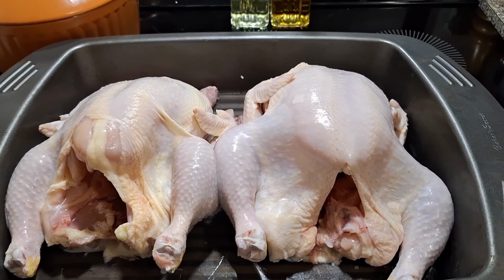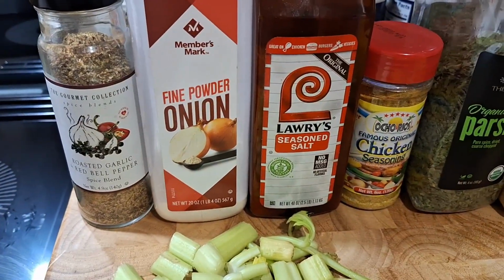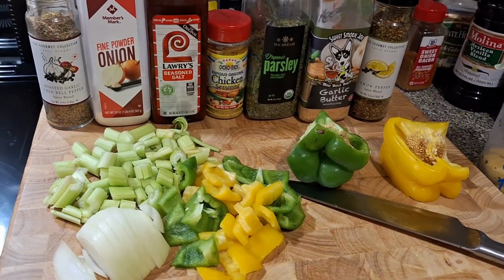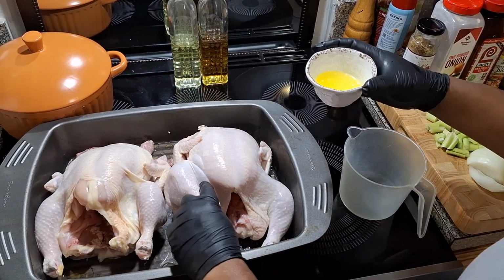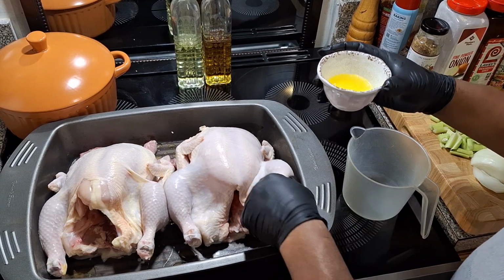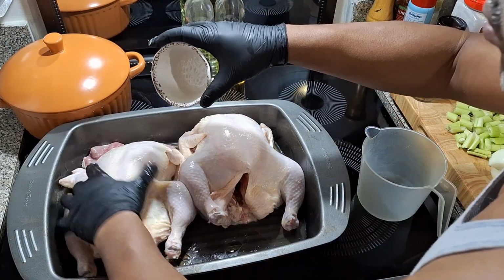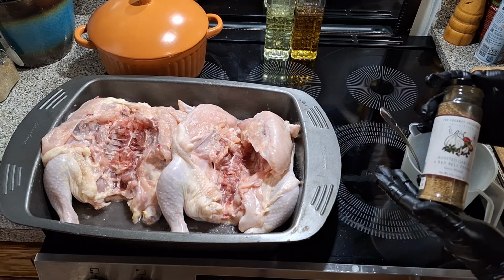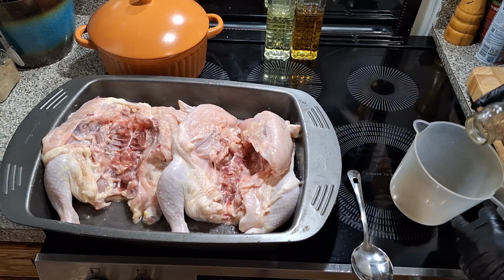ROASTED LEMON PEPPER CHICKEN